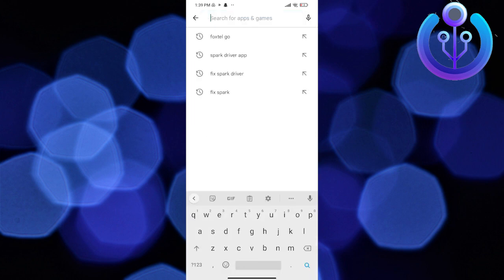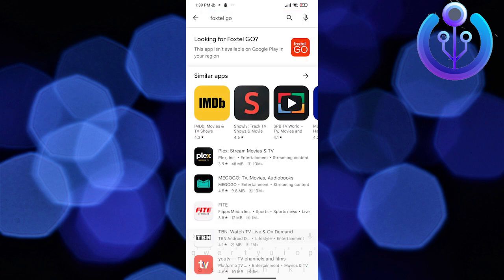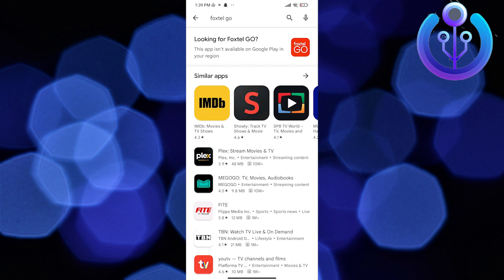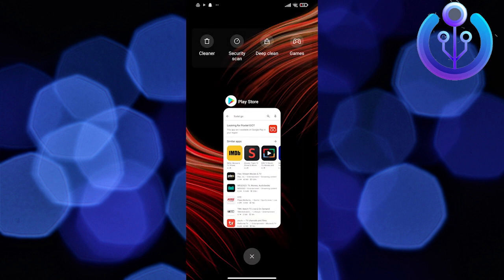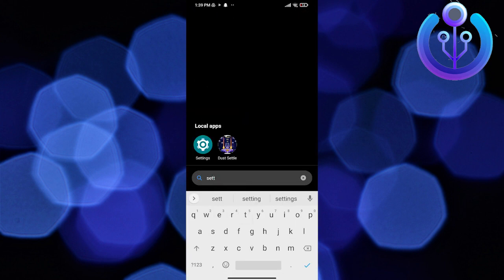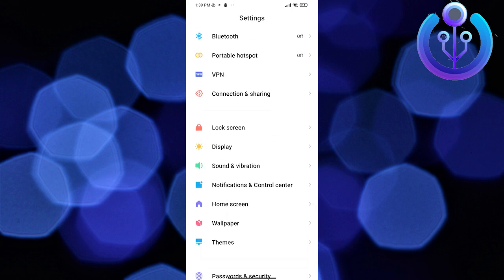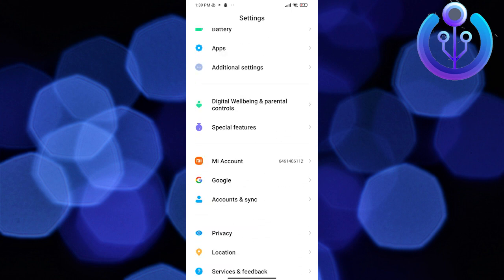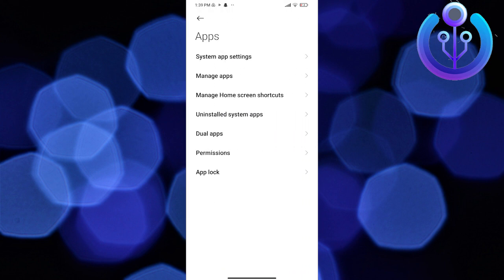How to Fix Foxtel Go App Not Working (2023)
In this tutorial, you will learn How to Fix Foxtel Go App Not Working in easy steps by following this super helpful tutorial to get a solution to your problem!!